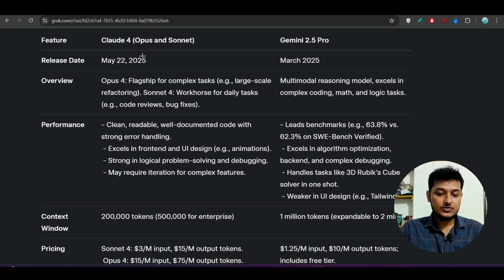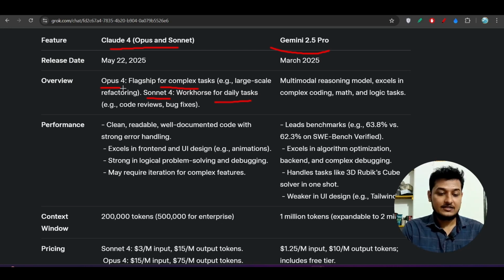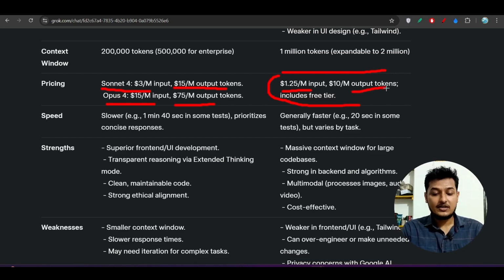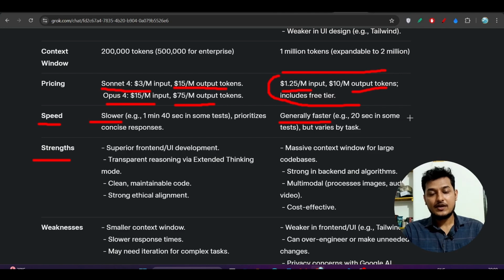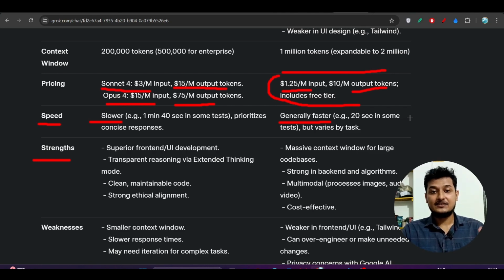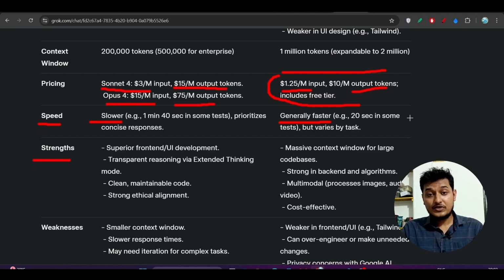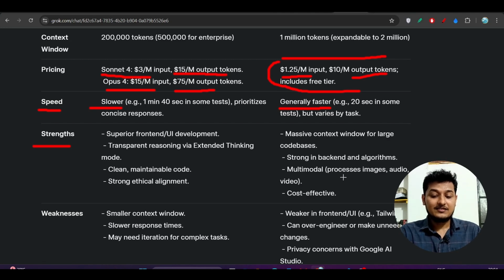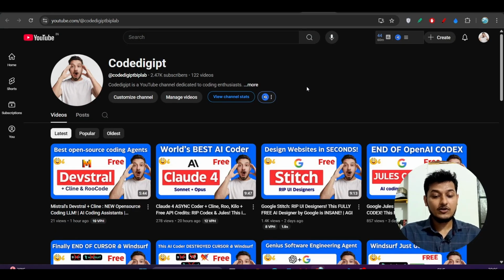Claude 4 vs Gemini 2.5 Pro | AI Coding Assistants | Claude 4 is here. It's kinda nuts.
In this video, I'll be talking about if you should select Claude 4 Sonnet or Opus for your tasks?

claude 4
clade 4 opus free coder
google stitch
v0 alternative
google jules
jules google
google io
void
void ide
void editor
void ai
cursor alternative
cline ai
software engineering
Trae ai
stop paying for cursor ai
Cursor ai
windsurf ai
windsurf ide
ai agentic ide
cursor ai
ai code king
worldofai
free cursor alternative
beats vscode
free api
claude 3.5 sonnet
bytedance ai
develop full stack apps
ai coding
deepseek r1